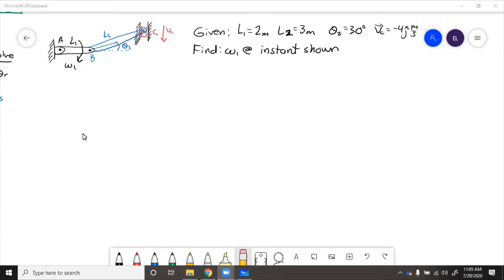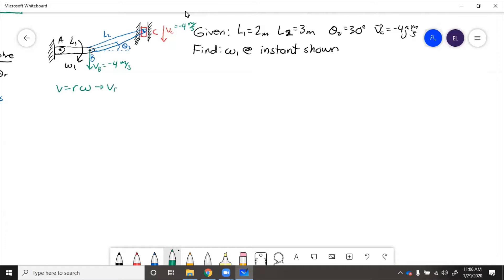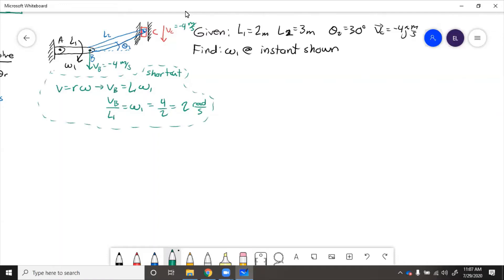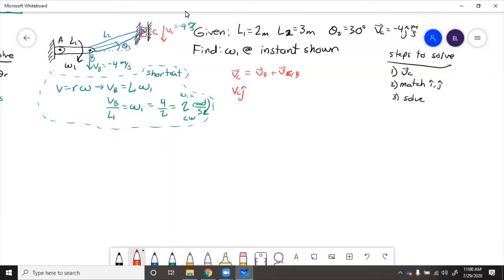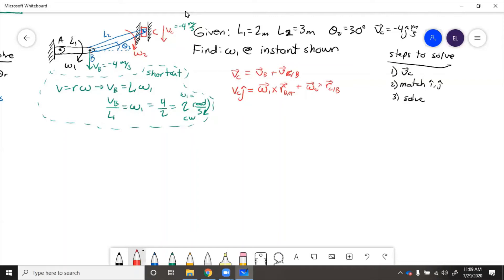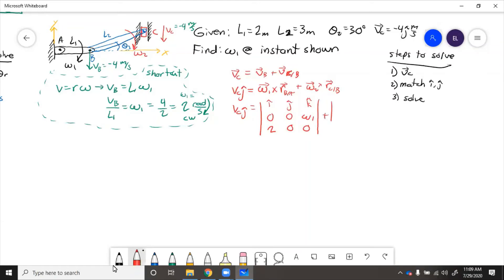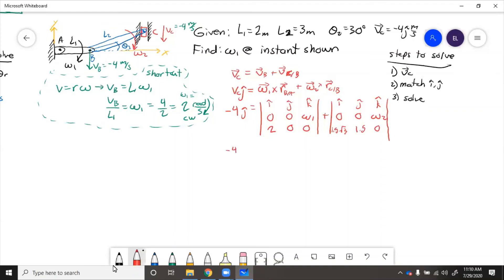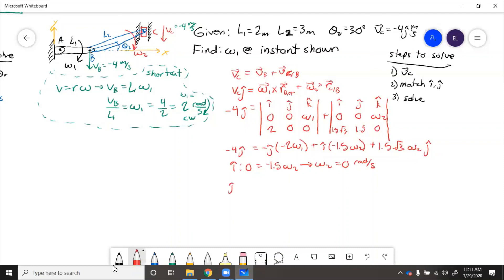Rigid Body Kinematics - Crank-Slider Example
Rigid body kinematics example - calculate angular velocity of a crank given linear velocity of the slider.  Shortcut and general planar motion methods.